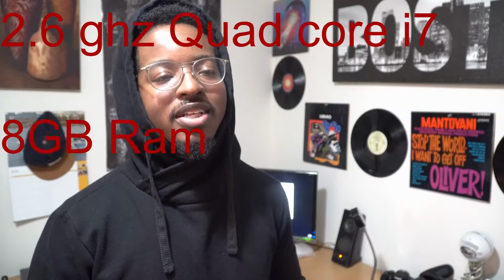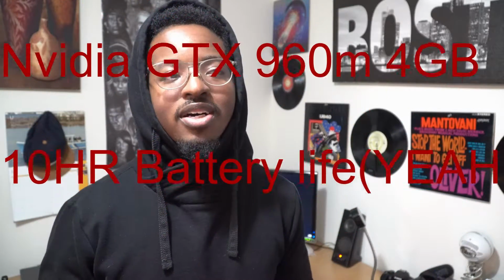How to speed up your laptop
Here I describe how I sped my Dell I7559 up. It has been slow since day one and I suspected it was the hard drive and it seems I was right. Hard drives aren't that slow but for me I believe the laptop was dropped before and caused damage to the hard drive which in return causing it to be slow.